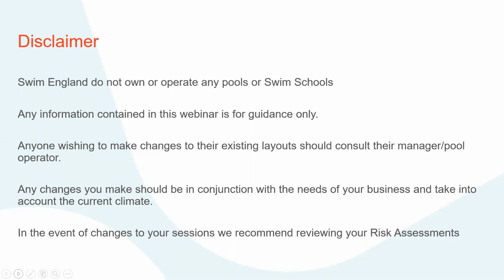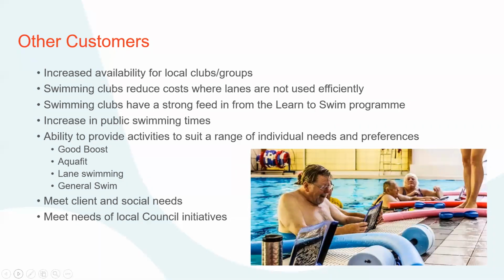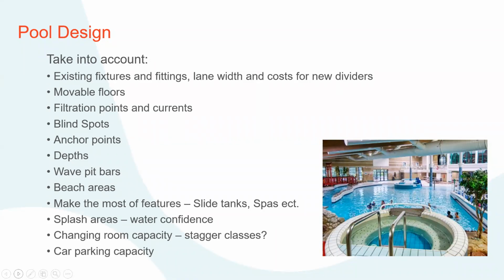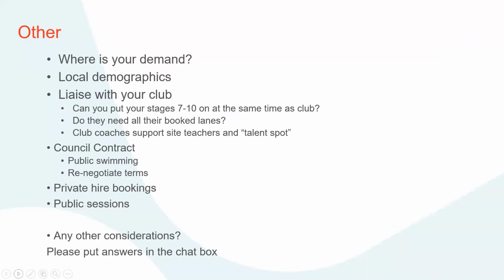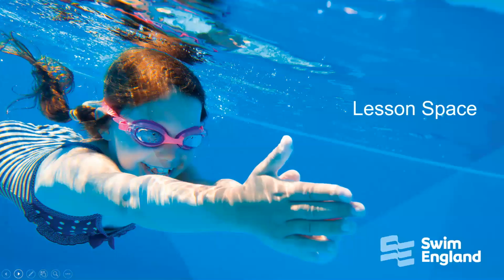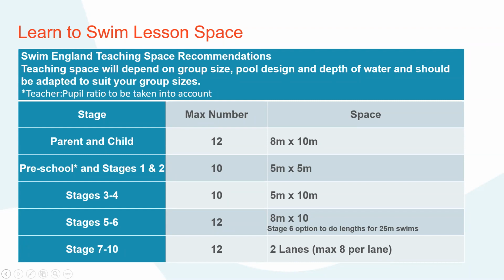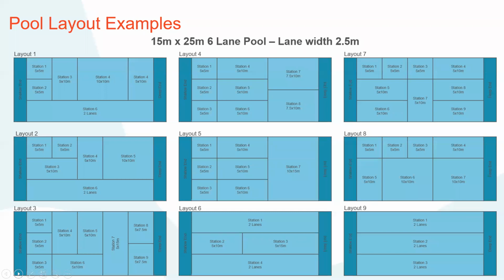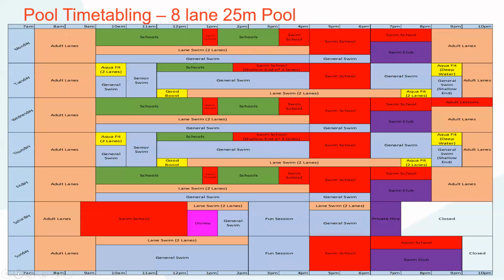Maximising Pool Space Recording